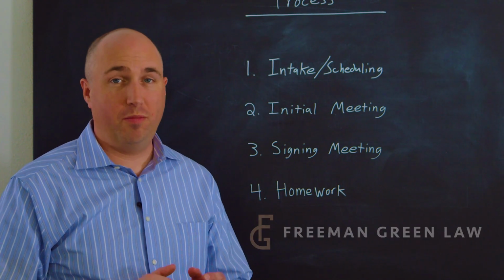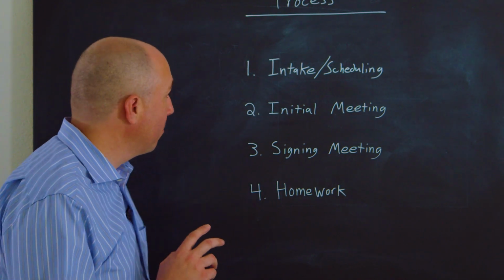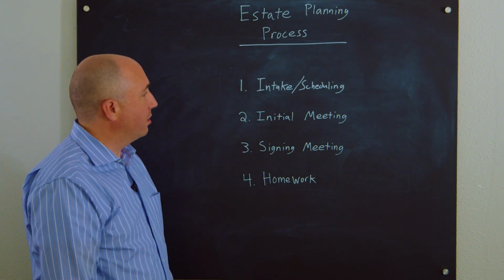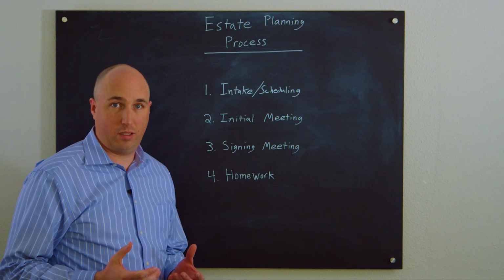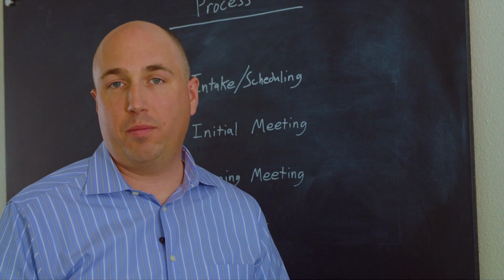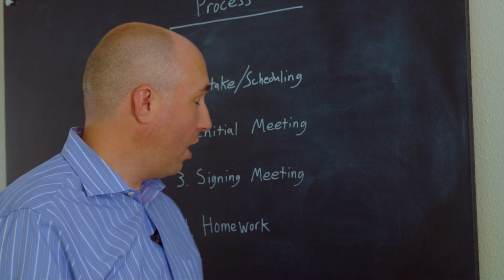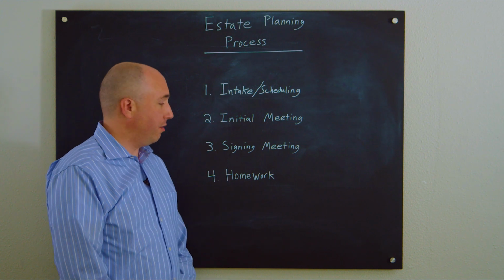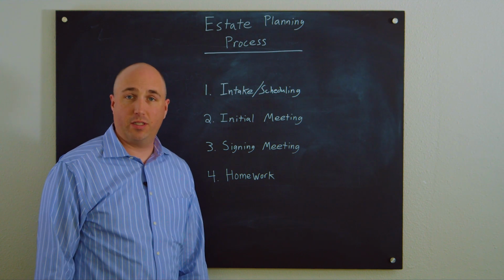What to Expect When You Meet with Our Office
If you work with our office, we'll go through these four steps to help you with your estate planning, will, trust, probate, and/or after-death administration.

If you feel that our firm could be helpful to you, visit our

This video was produced, shot, directed, and edited by Josh Wagner of Space Fish Productions.

The information contained in this video is for general entertainment and education purposes only, and is not intended to be legal advice. This video should not be relied upon for personal, medical, legal or financial decisions. You should consult an appropriate professional for specific advice tailored to your situation.